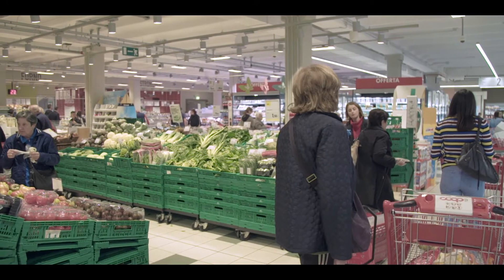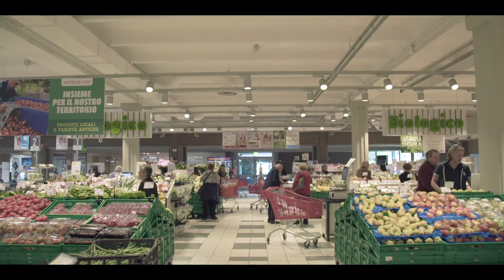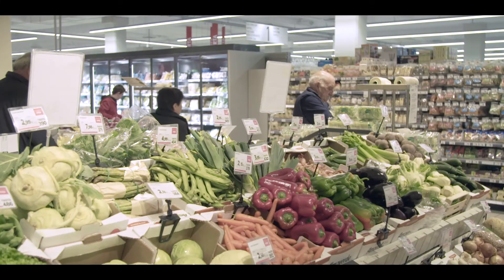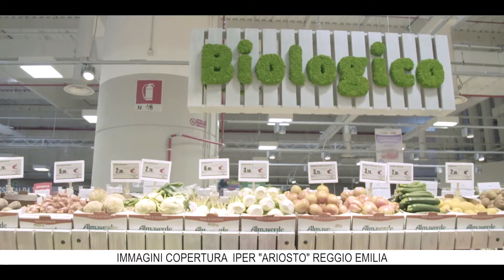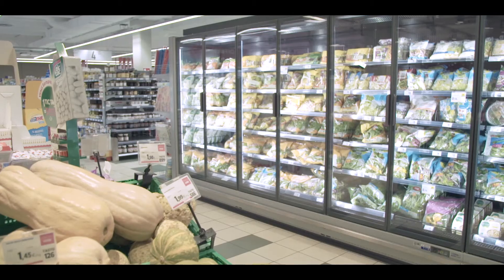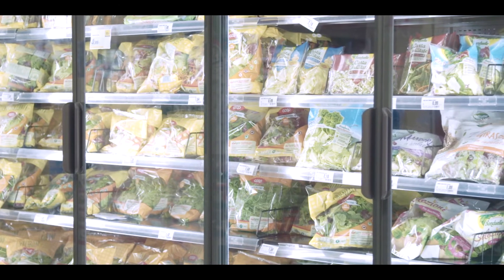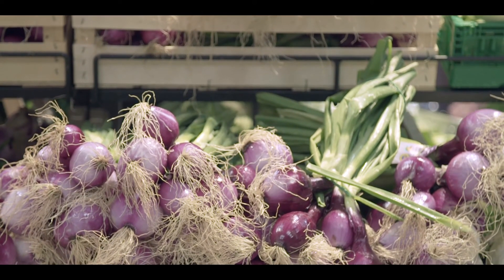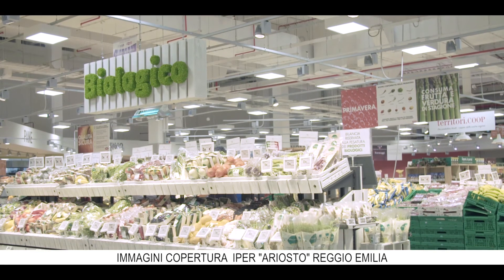Ortofrutta in Coop Alleanza 3.0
Uno dei video della giornata "Ortofrutta: territorio di confine - edizione 2018"